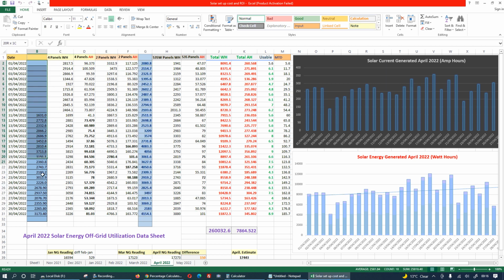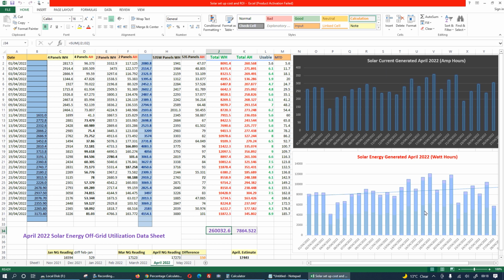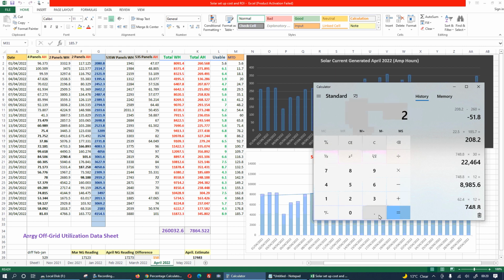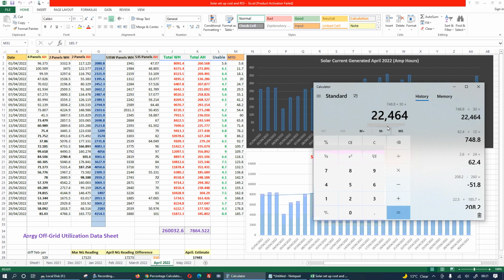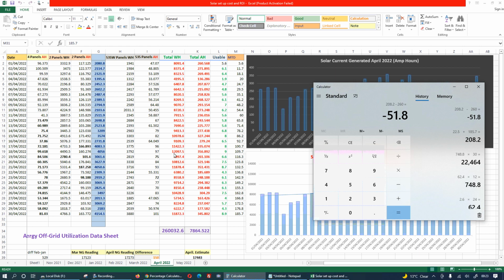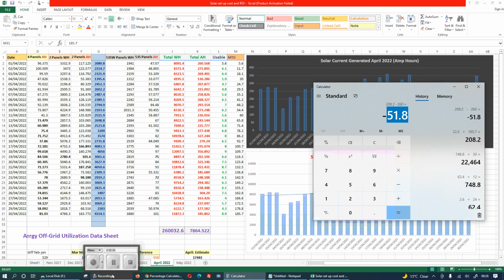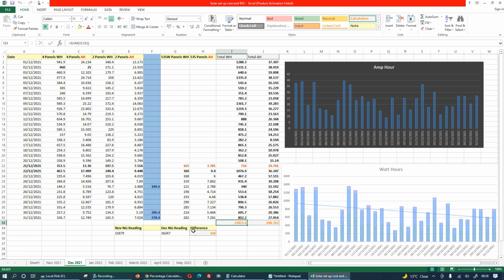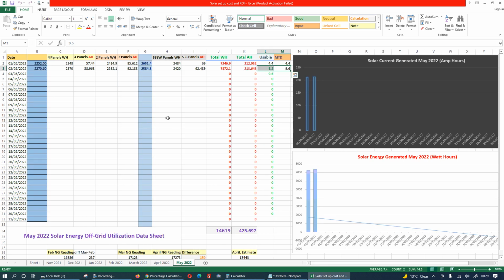Solar Energy Loss Analysis - Why I am unable to get 100% of Solar Energy Generated